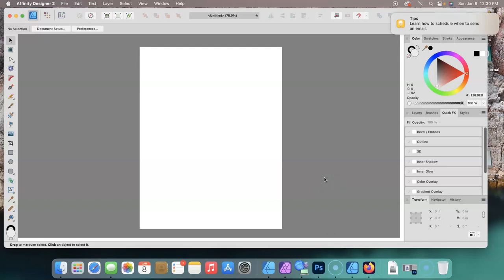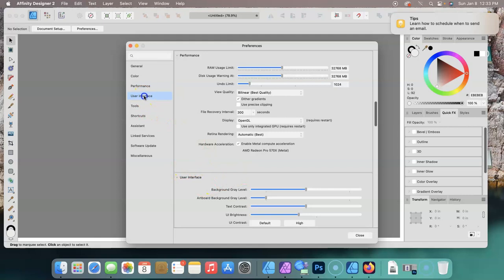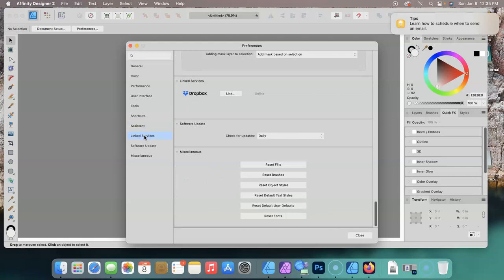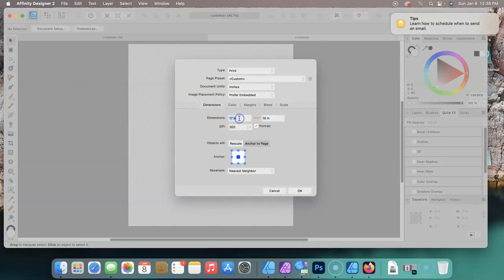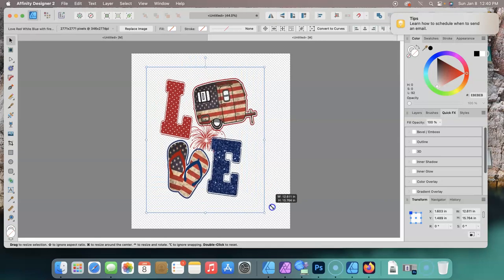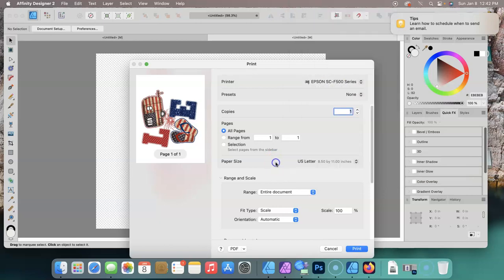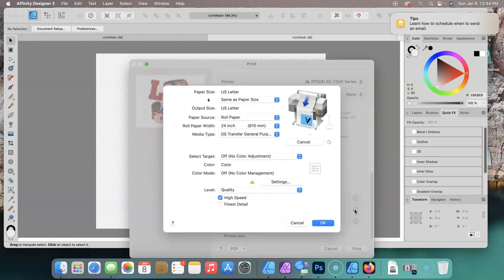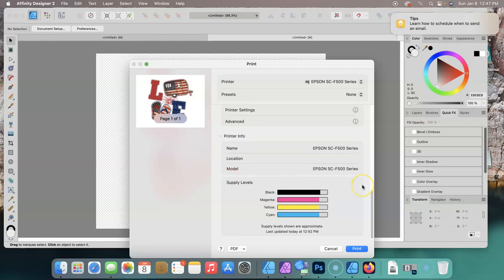Affinity Designer 2 0 using Mac Ventura on F570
This is for Affinity Designer 2.0 using a mac with the new operating system Ventura on the Epson F570 printer.